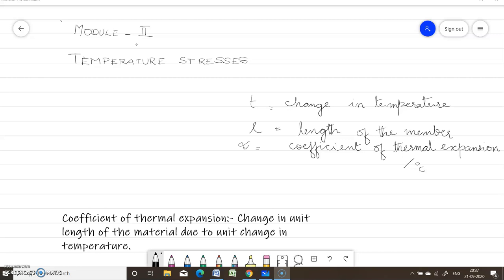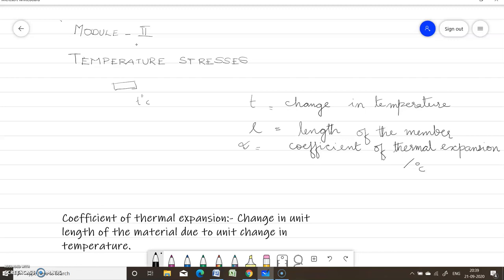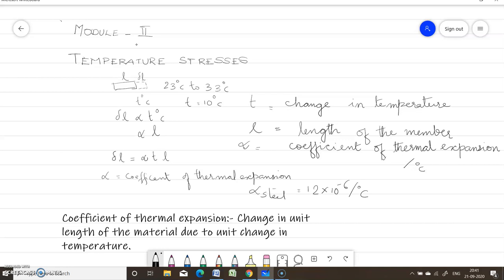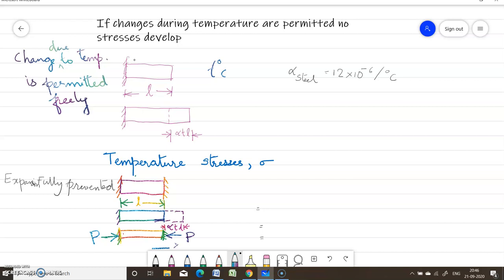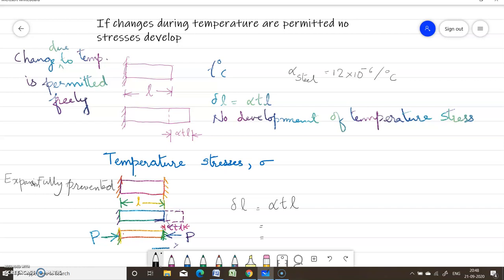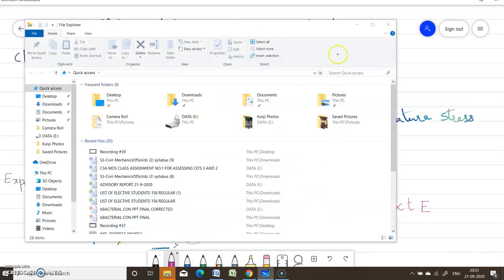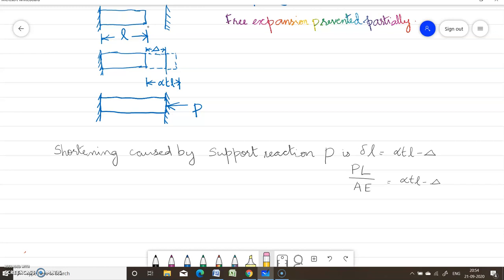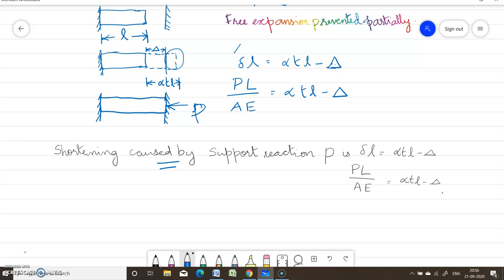Recording #40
TEMPERATURE STRESSES